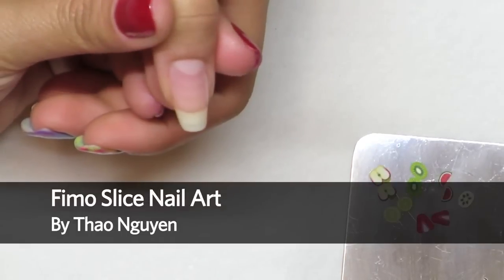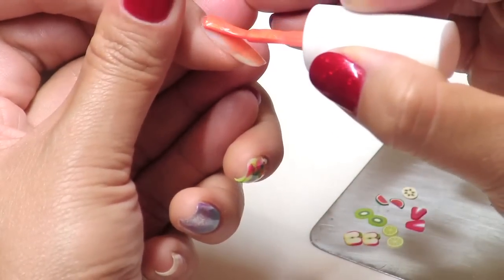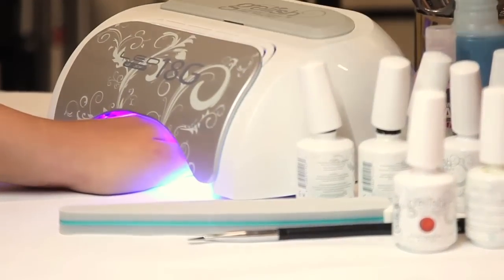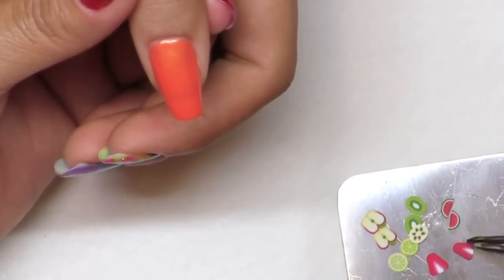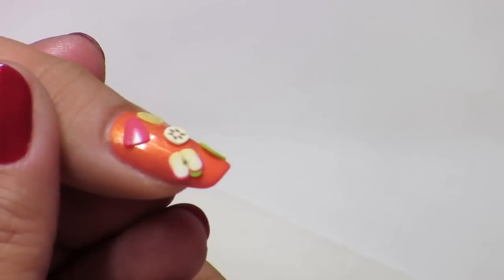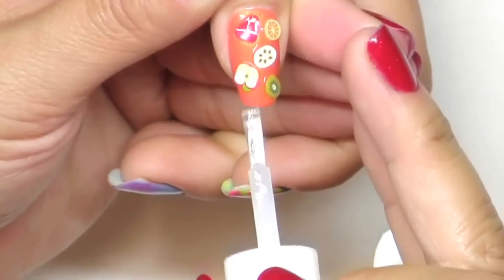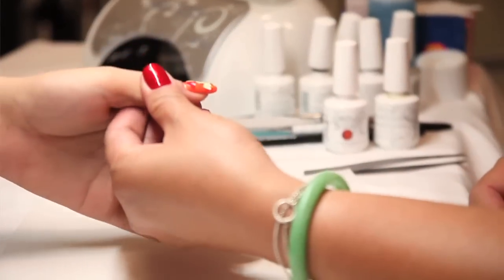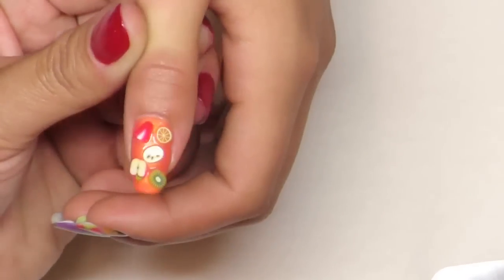NAILS Troubleshooter: Fimo Slice Nail Art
In this video from the NAILS Troubleshooter series, Thao Nguyen shows how to make some fun and fruity nail art using sliced fimo canes.